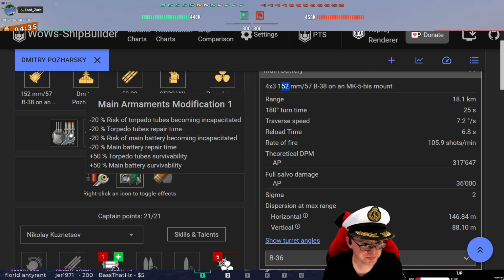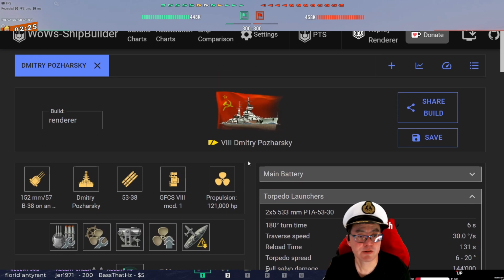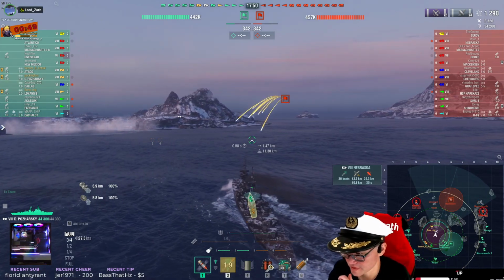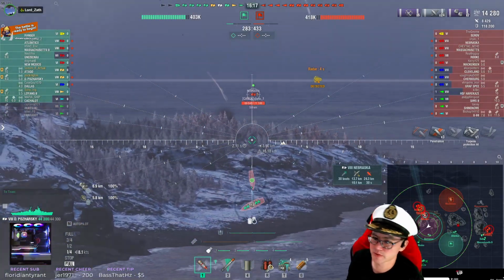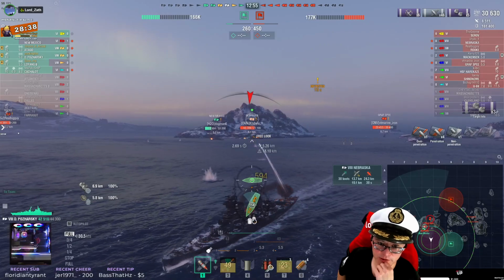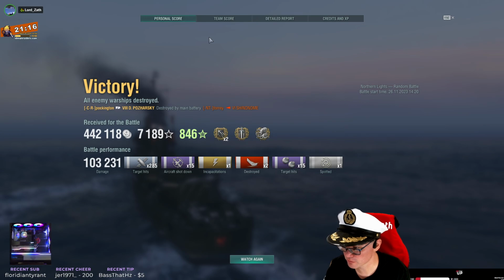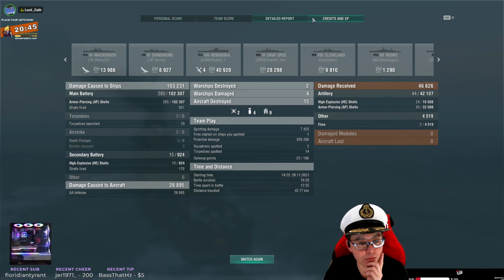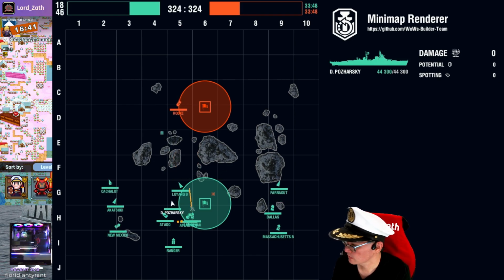AP Kutu? - D. Pozharsky Tier 8 Soviet CL Northern Lights World of Warships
Twitch viewer Pockington shared this replay in the new World of Warships hotness. Available for FREE, the DP has smoke and ONLY AP shells. Does that make it as good as other smoke cruisers?

0:00 - Ship characteristics
1:30 - Ship build
4:20 - Battle
16:15 - Death Pic!
18:00 - Results screens
19:05 - Render and review